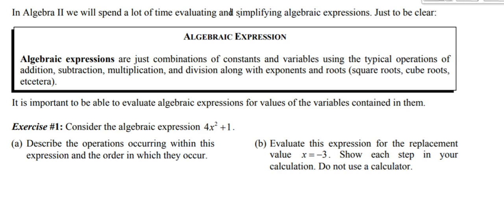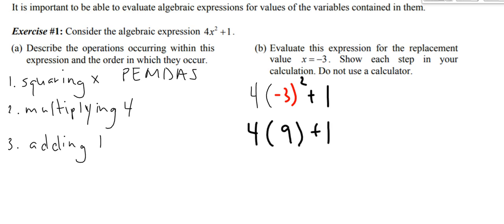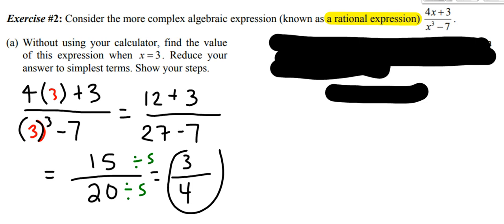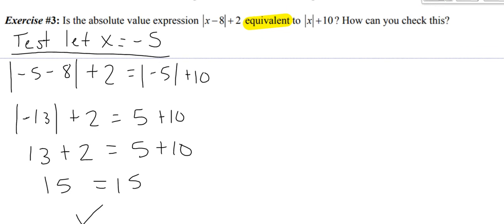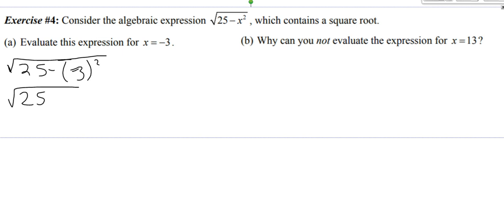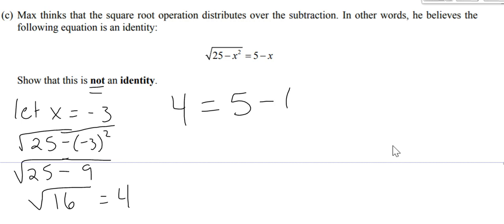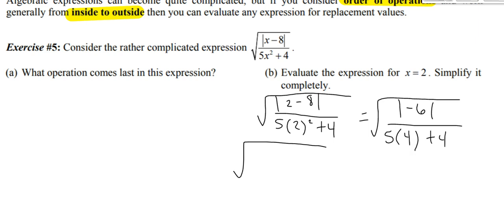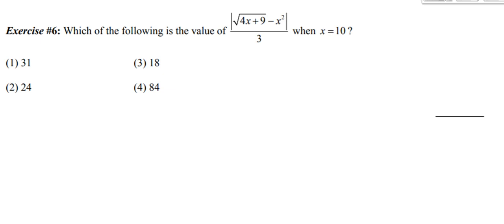Lesson 3 Algebraic expression